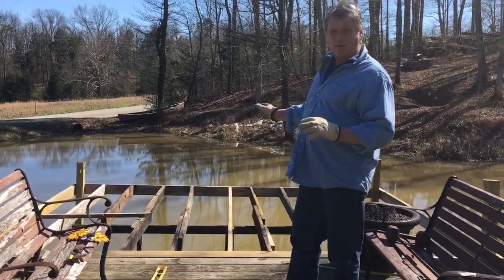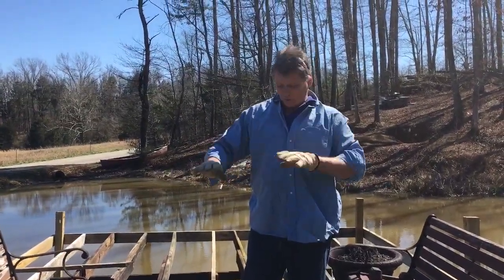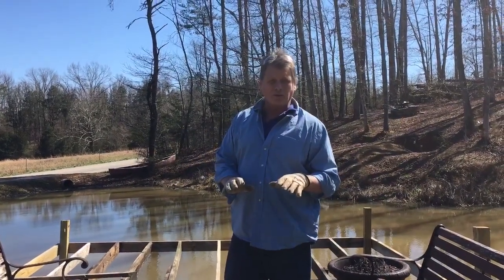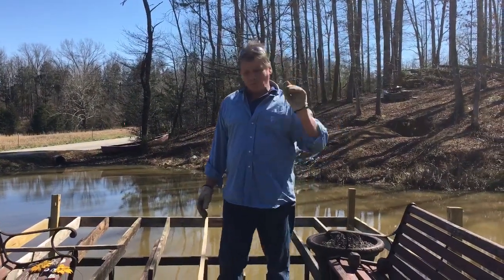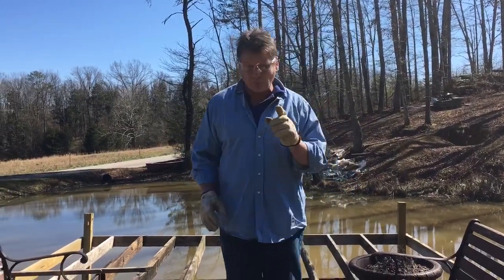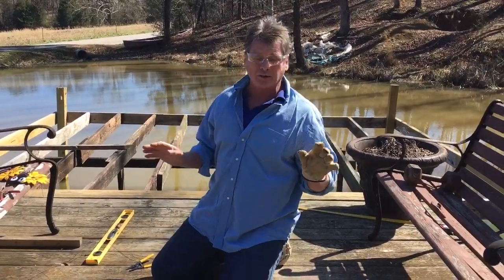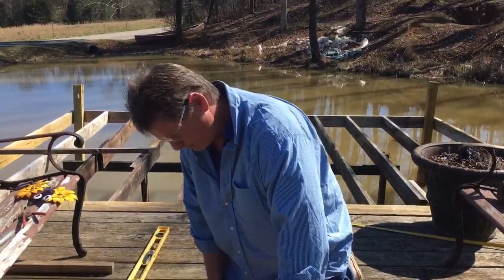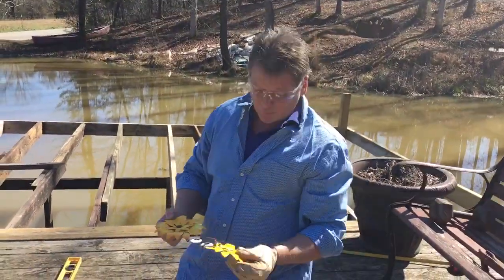rusted barb wire wreath dollar tree wind chimes DIY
Here is an easy craft project DIY gift country design easy